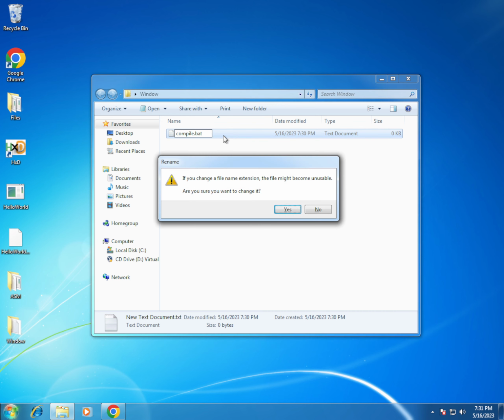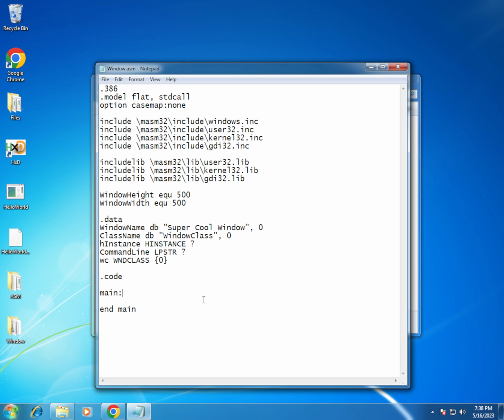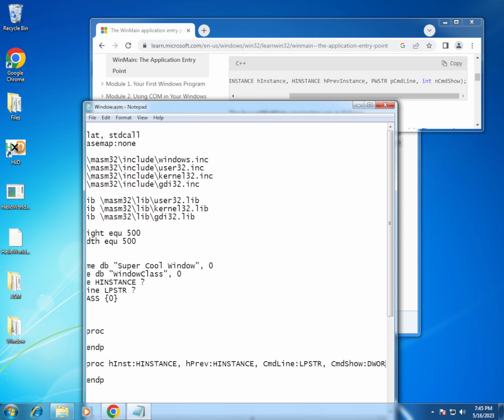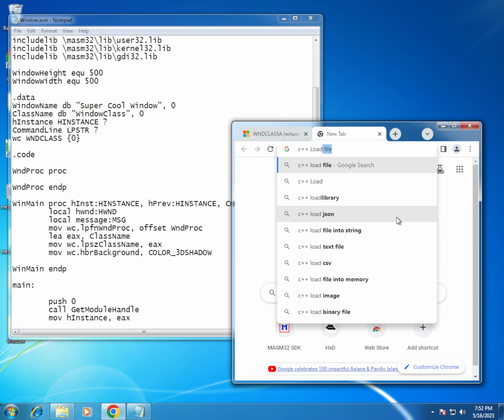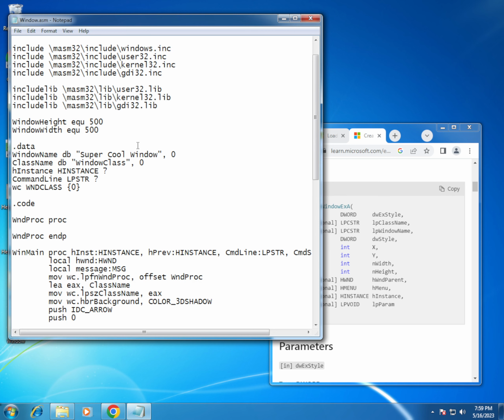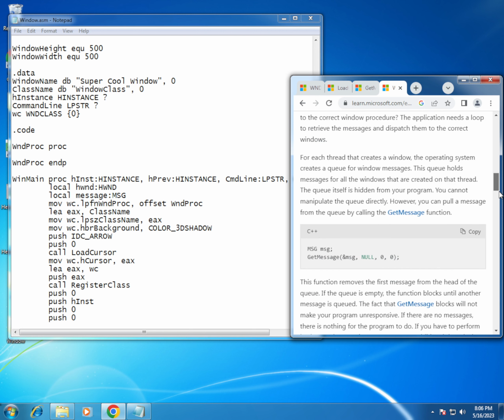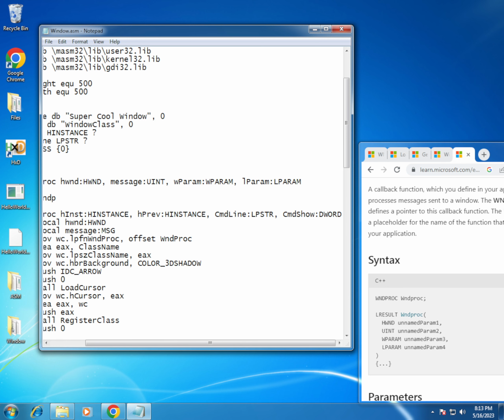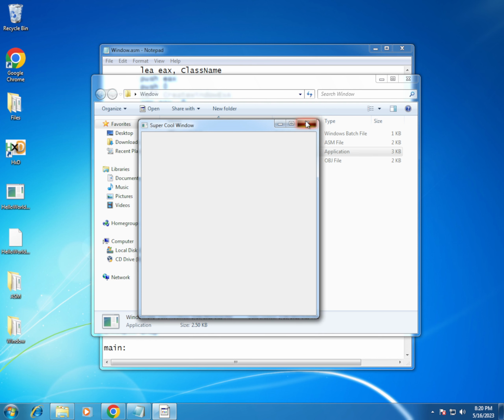How to make a window in x86 assembly on windows (WINAPI) [CHECK PINNED COMMENT]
Man this took so fucking long lmao